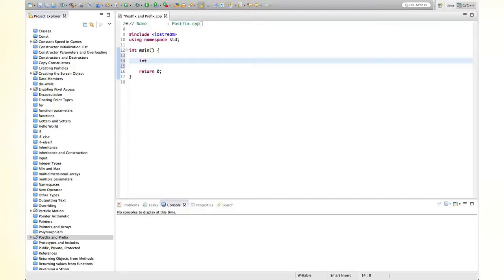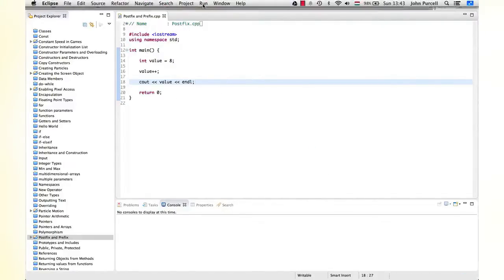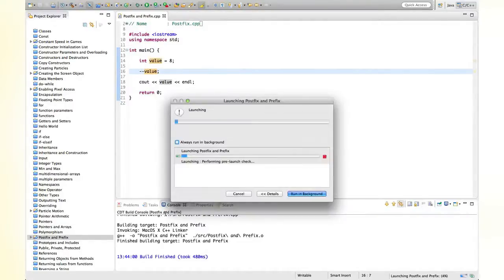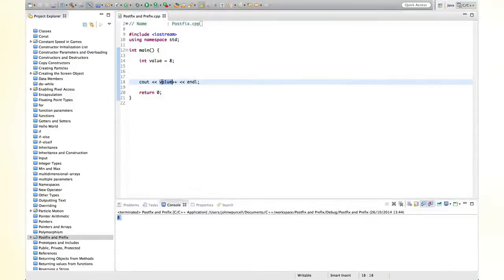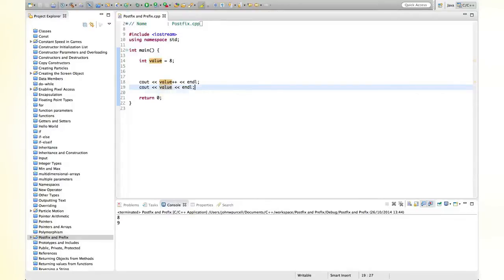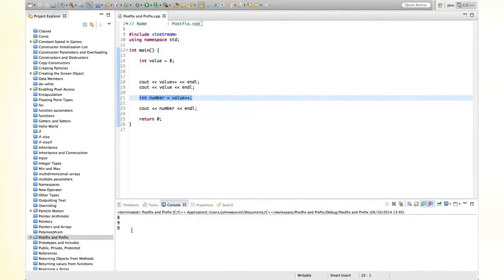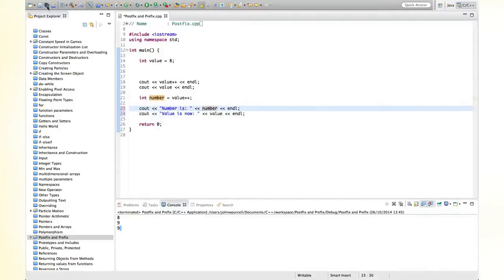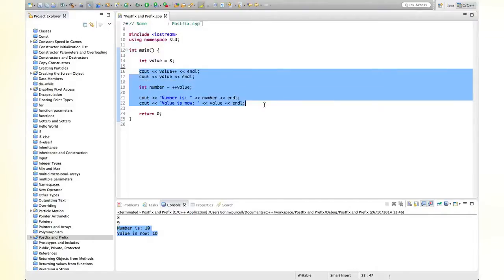C++Tutorial for Beginners 77 - Understanding Postfix and Prefix